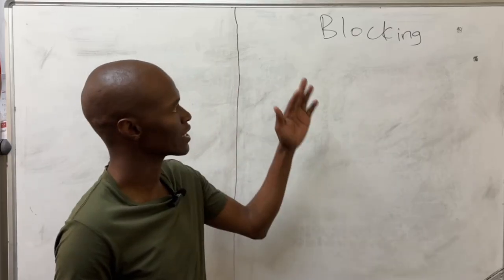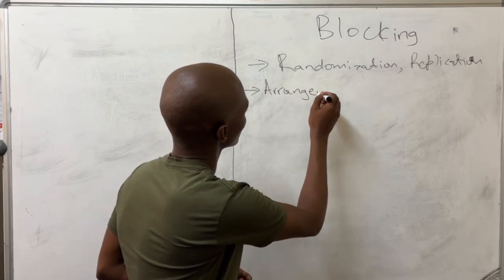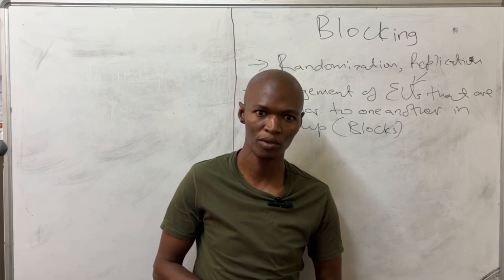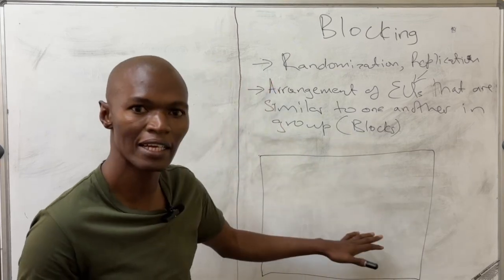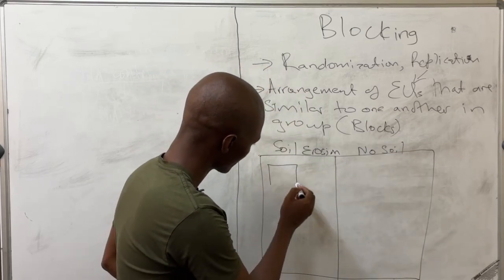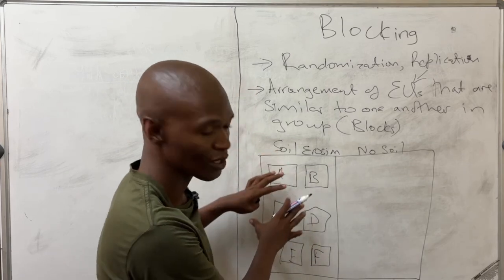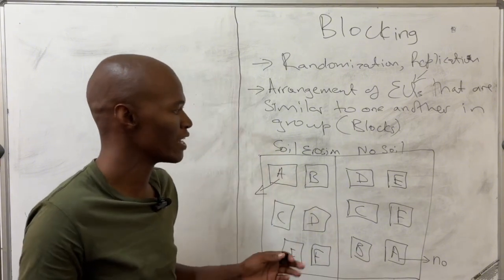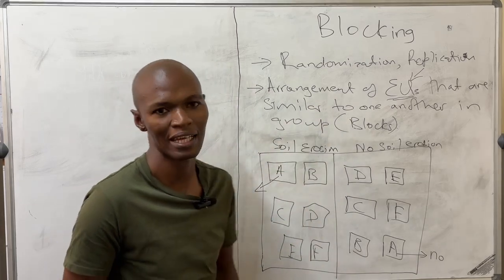Lesson 10: Blocking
This lesson focus on blocking in agricultural research. This video will help you understand the blocking as one of the principles of experimental designs.